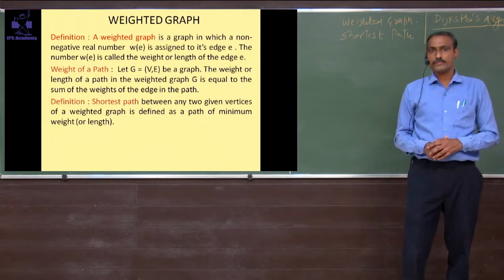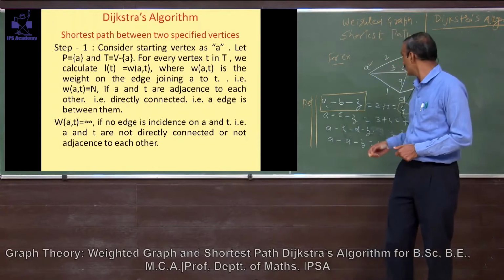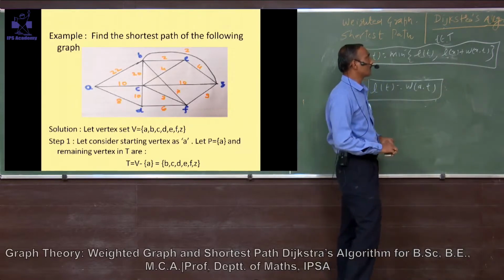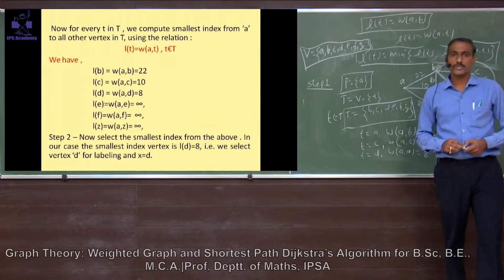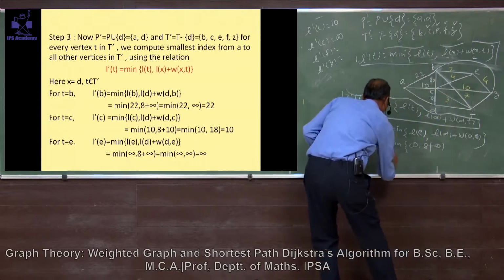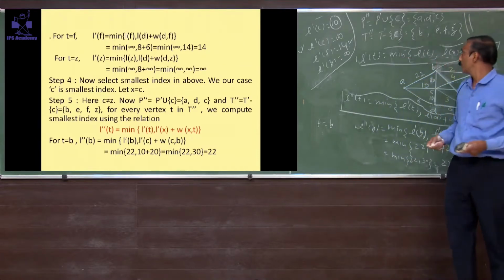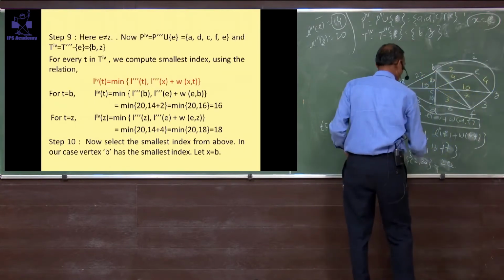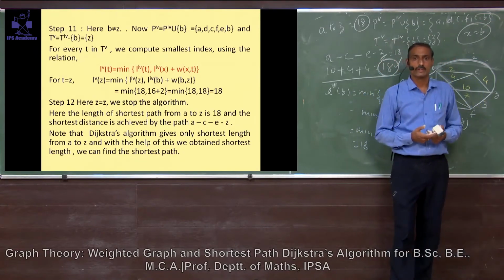Mathematics Graph Theory: Weighted Graph and Shortest Path Dijkstra's Algorithm by Dr. Pradeep Joshi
Mathematics - Graph Theory: Weighted Graph and Shortest Path Dijkstra's Algorithm by Dr. Pradeep K Joshi, Prof. Institute of Science and Research (ISR) – IPSA

Definition of Weighted Path
Weight of a Path
Definition of Path
Shortest path between two specified vertices